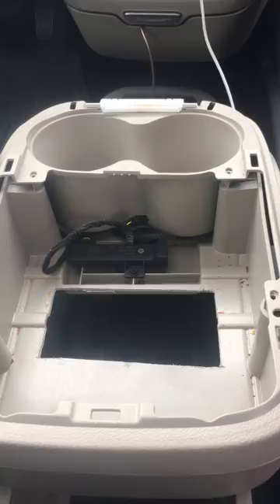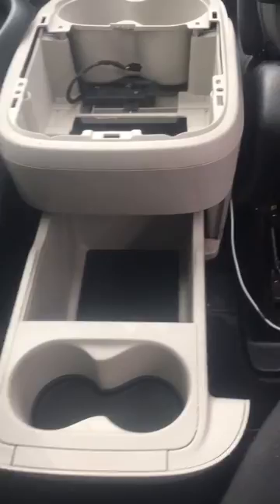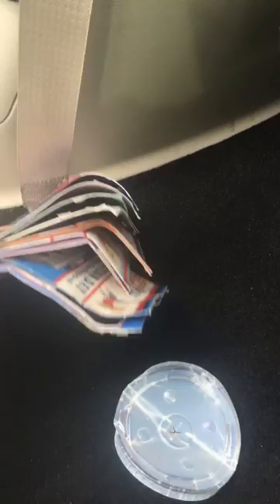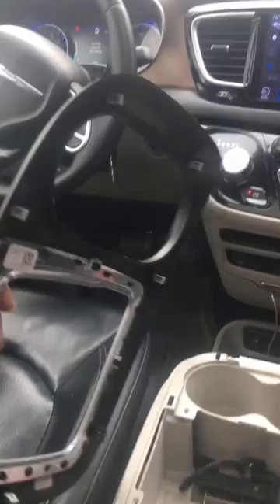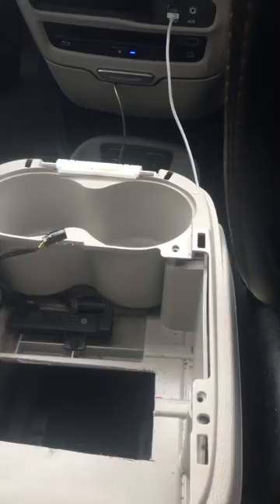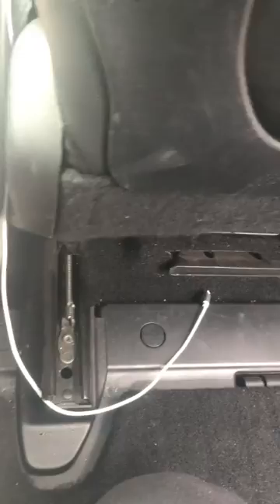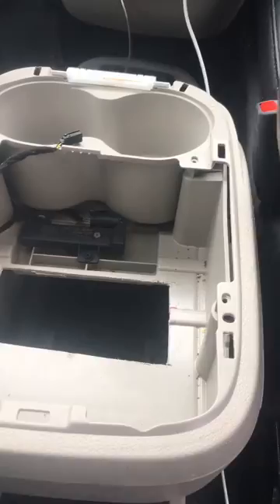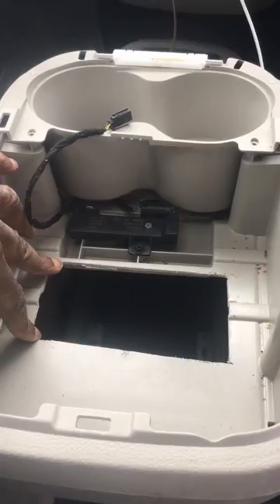Chrysler Pacifica Center Console Jammed Drawer Hack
This video shows you a quicker way to unjam the center console of a Chrysler Pacifica using a few tools. Much easier than taking the entire console apart!